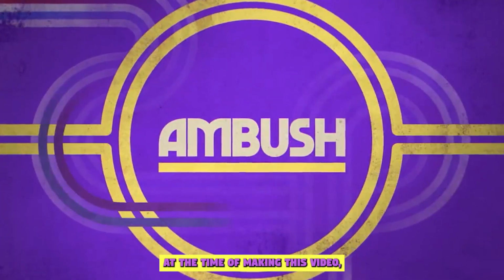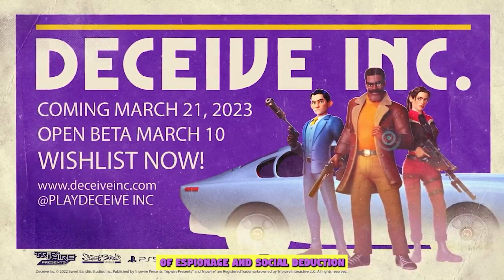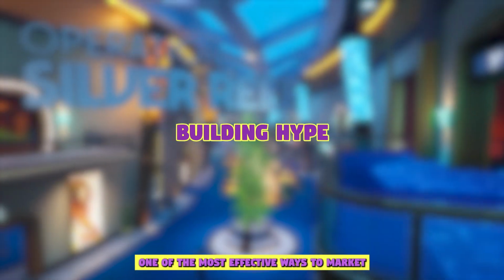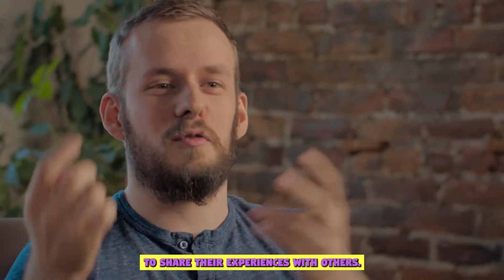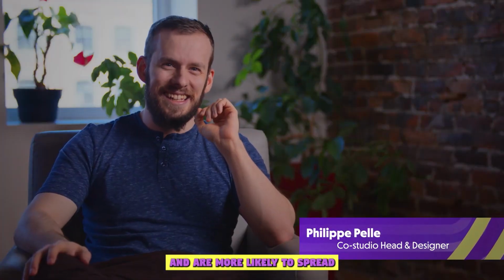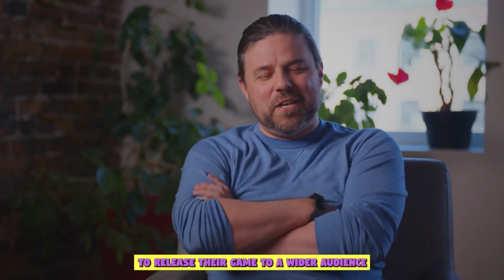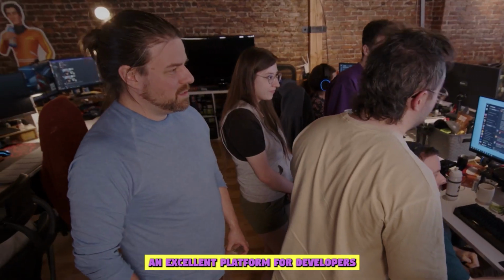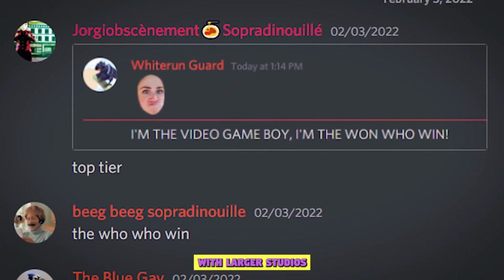5 Reasons Deceive Inc Open Beta Will Shape The Future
Deceive Inc Open Beta. WHY It's so important

NEXT VIDEO
5 MAJOR Updates Deceive Inc NEEDS Or Else 👀